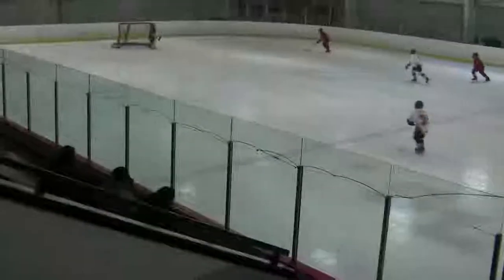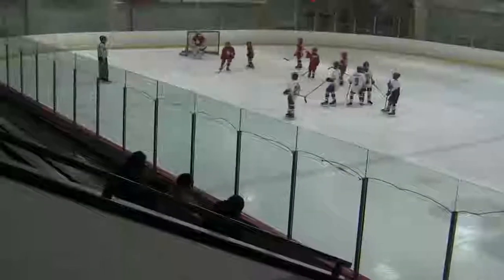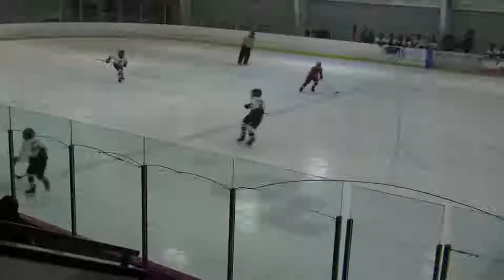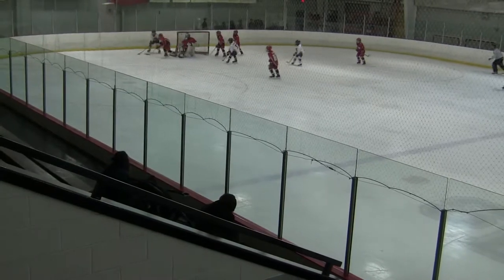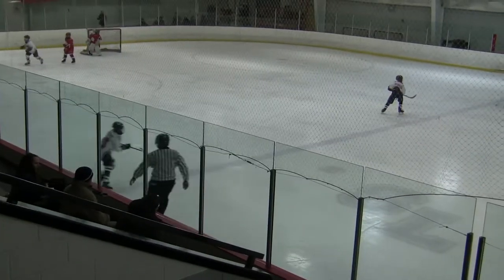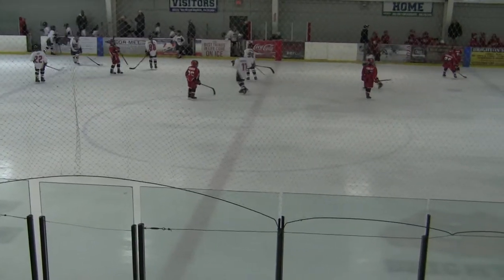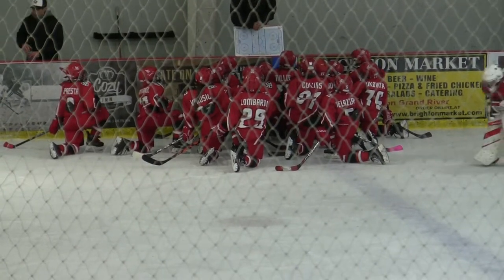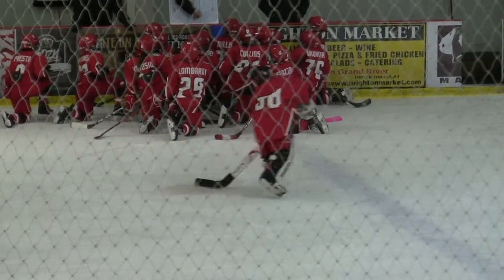01/19/2019 - Saginaw Spirit (2/2)